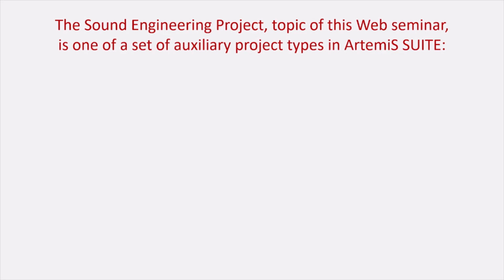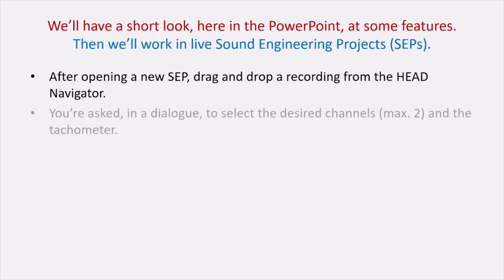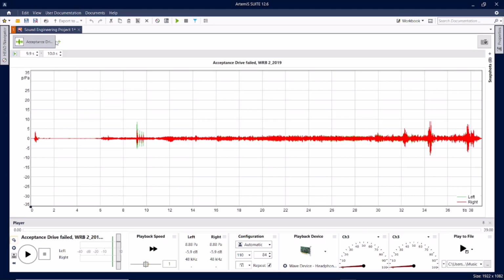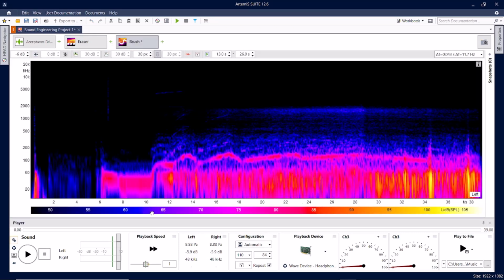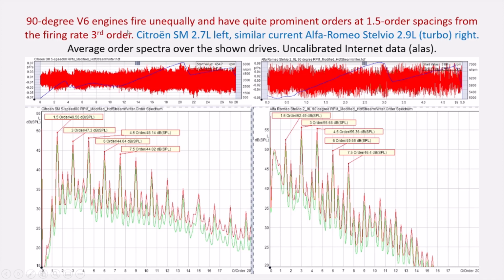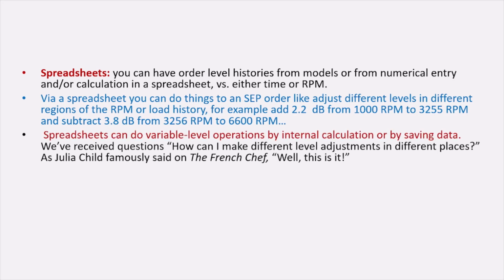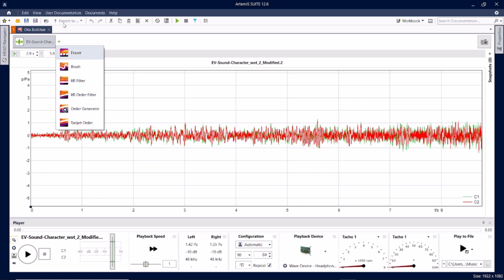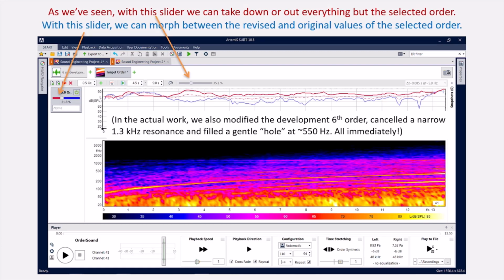Webinar Archive Session for the Sound Engineering Project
During the HEAD acoustics User Group Meeting held in June of 2021, Wade Bray, VP / Technical Officer of HEAD acoustics, Inc. presented the group with this session, which we cover the operational use, functionality, and areas that this would benefit your NVH program.